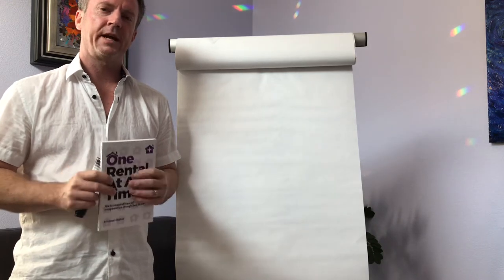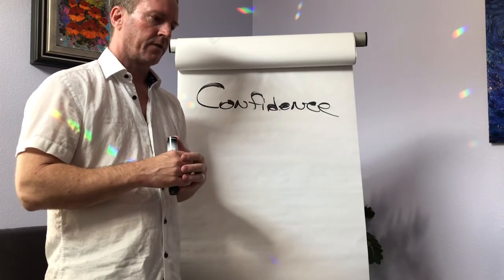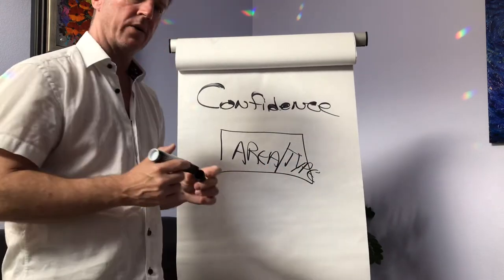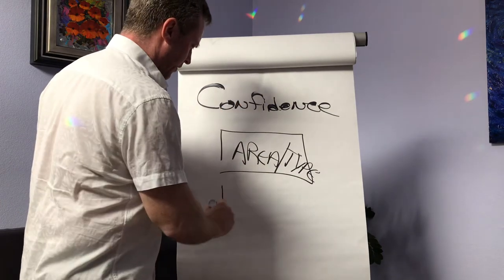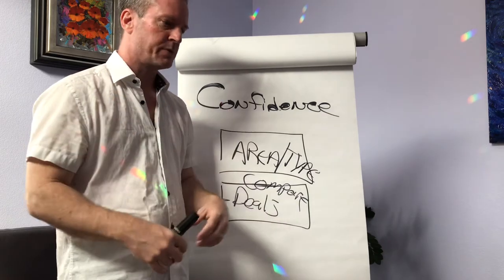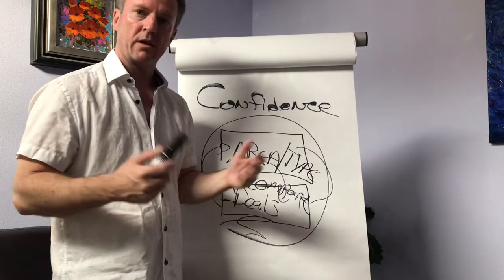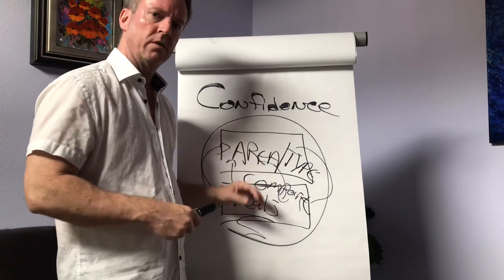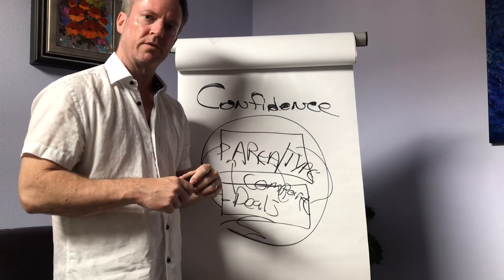MUST get these TWO things right when starting out